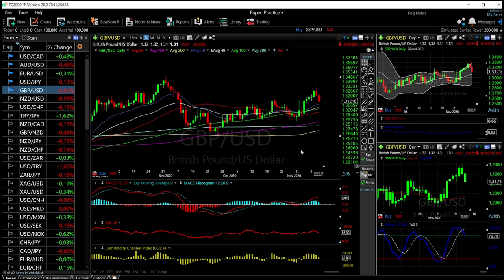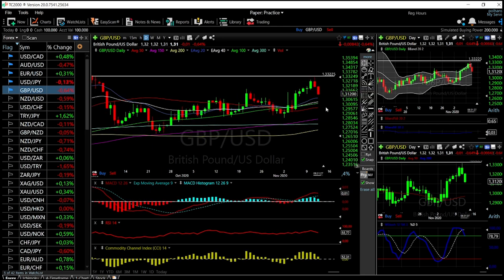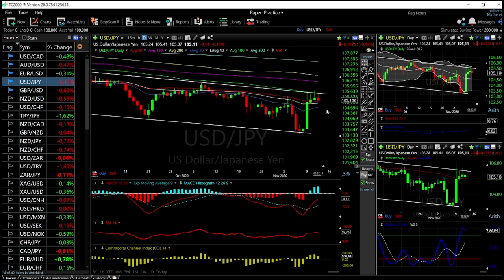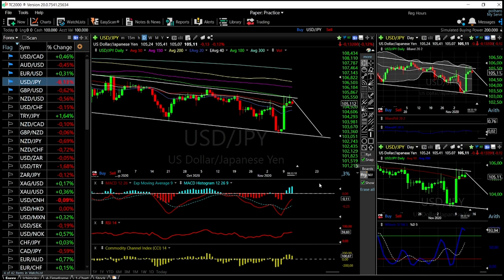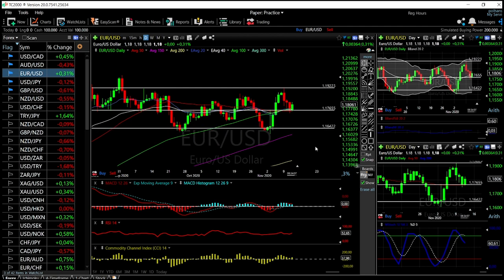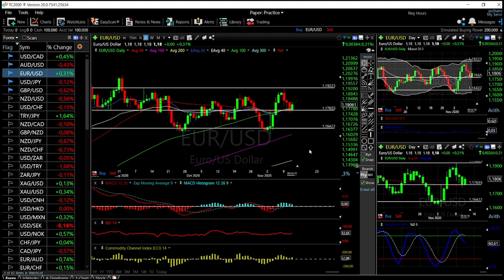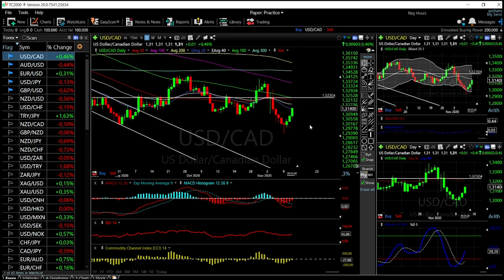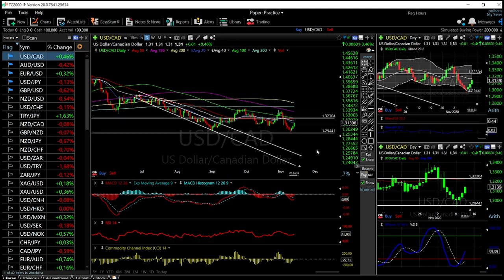EUR/USD, GBP/USD, AUD/USD, USD/JPY and USD/CAD forecast for 13 Nov.